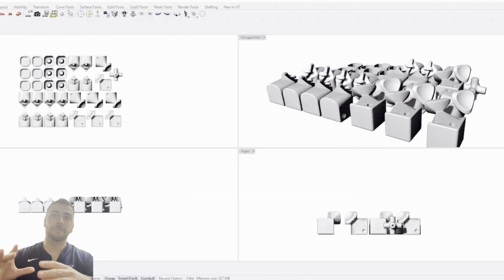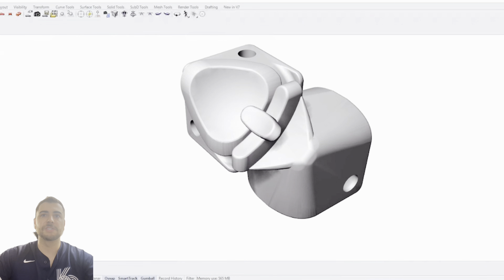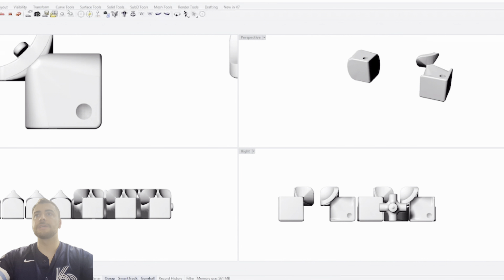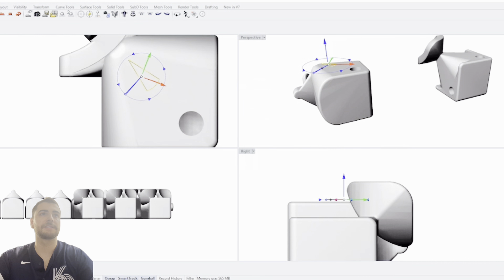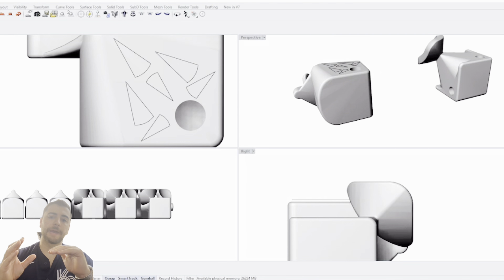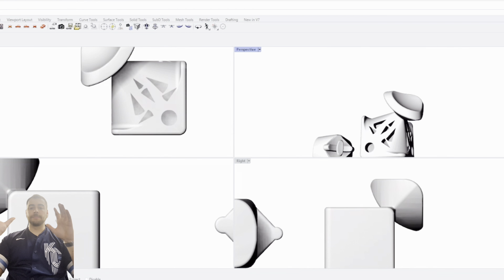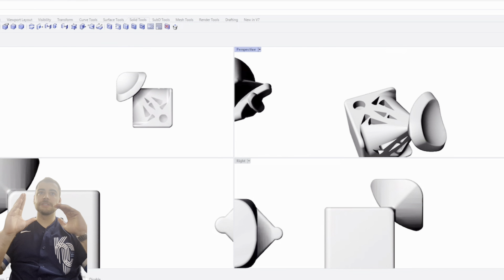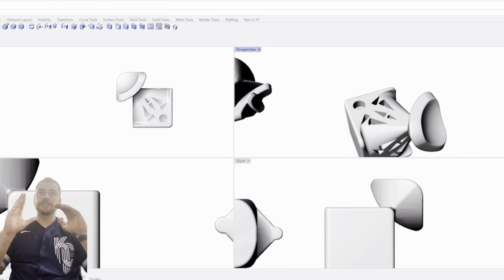MAKING A SPEEDCUBE FROM SCRATCH PT.3